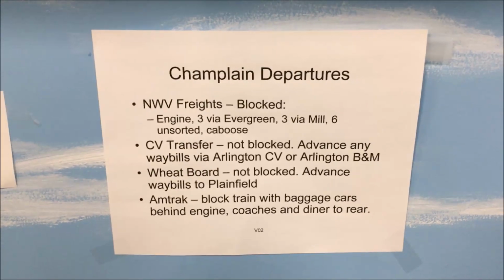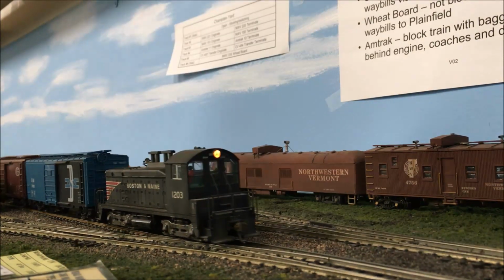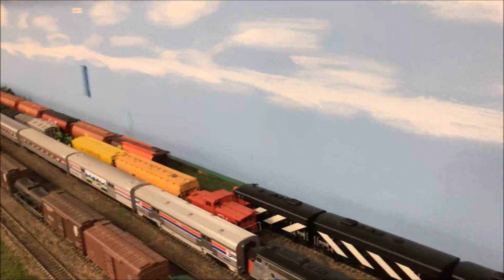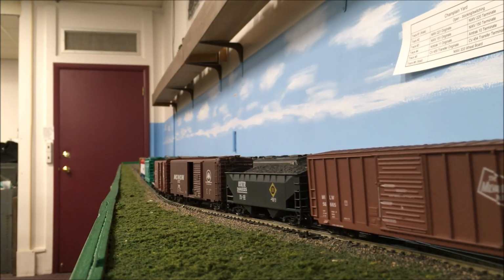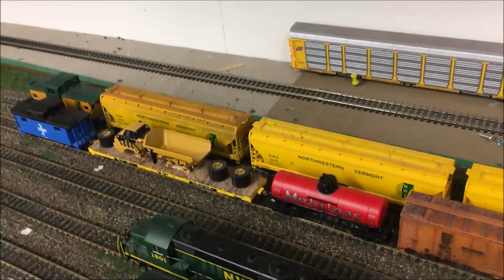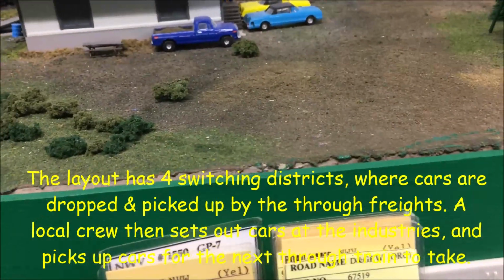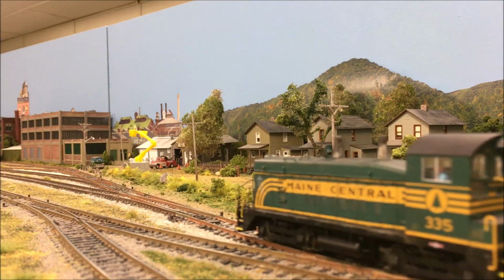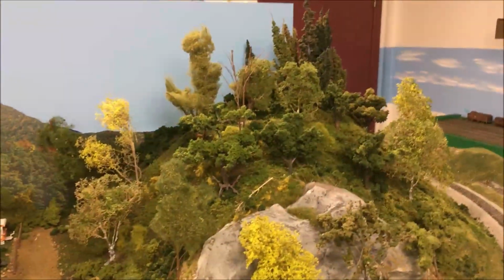Switching the NWV Model RR Club 11-27-20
Switching cars on our club layout for a solo "operating session."  This time I switch the north staging yard to prepare a southbound train.